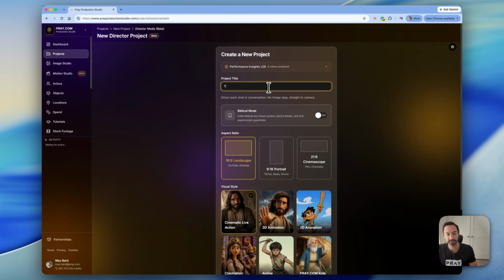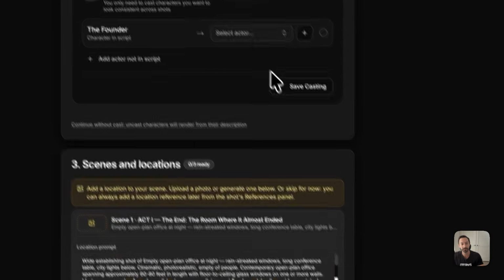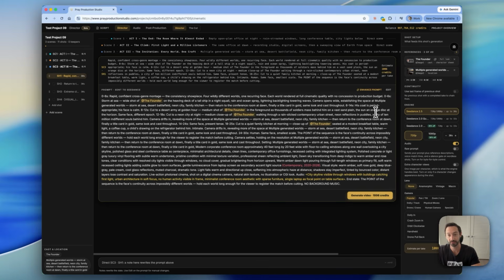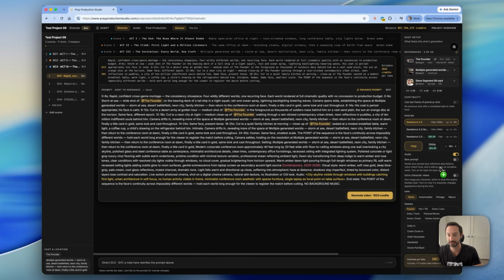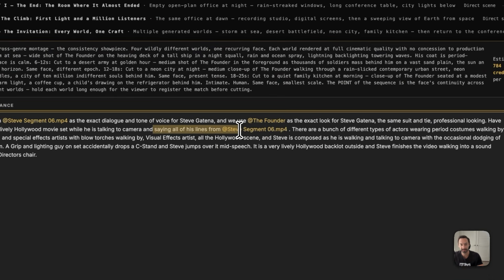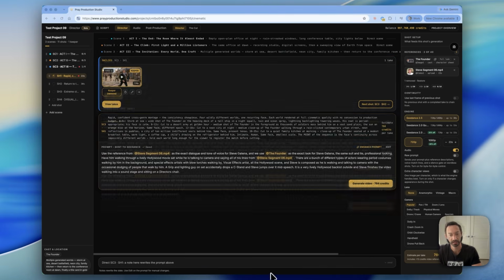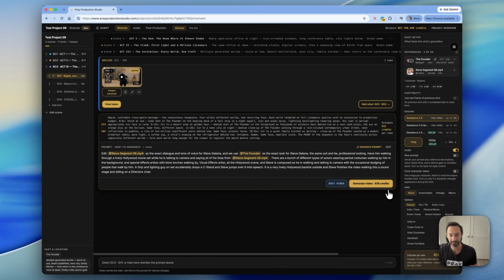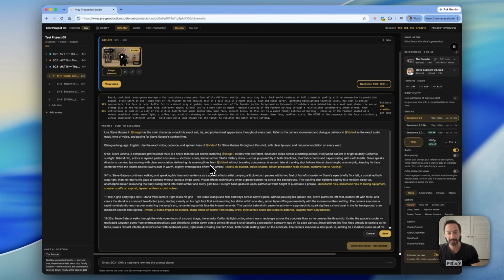Seedance 2.5 Reference to Video Tutorial | How to Use Video References in PRAY PRODUCTION STUDIO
Learn how to use Video References with Seedance 2.5 inside Pray Production Studio.

In this complete Seedance 2.5 tutorial, I walk through how to use reference videos to control character performance, dialogue, and actor tone.

Seedance 2.5 introduces powerful Reference to Video capabilities that allow you to use existing videos as creative direction for entirely new generations. Instead of trying to describe every movement with text, you can give the AI a visual reference and use it to guide the shot.

In this tutorial, I cover:

How Video References work in Seedance 2.5

How to use Reference to Video inside Pray Production Studio

How to reference camera movement and subject motion

How to combine reference images and reference videos

How to write prompts around your video references

How we use Seedance 2.5 for AI filmmaking inside Pray Production Studio

If you are creating AI films, cinematic videos, commercials, social content, or narrative projects with Seedance 2.5, video references can give you significantly more control over your generations.

Create with Pray Production Studio and start building your own AI videos today!